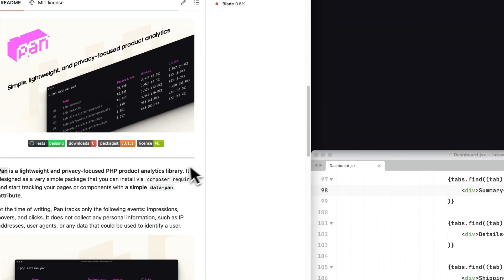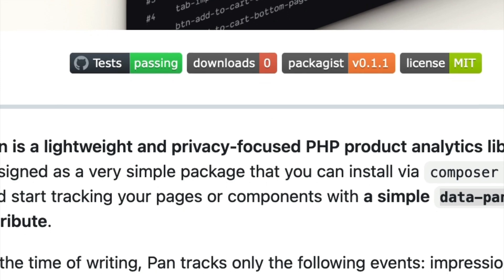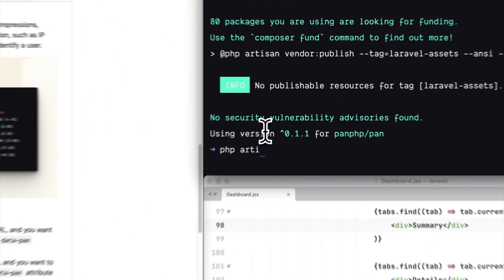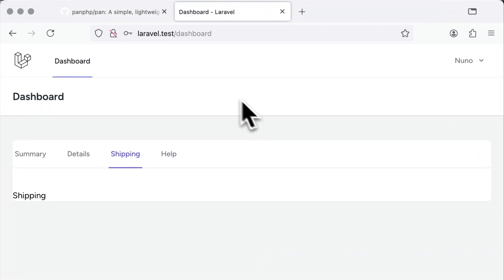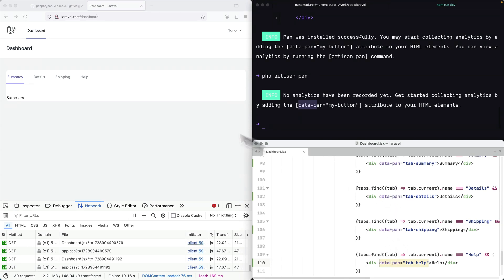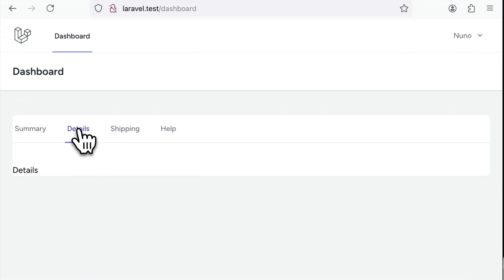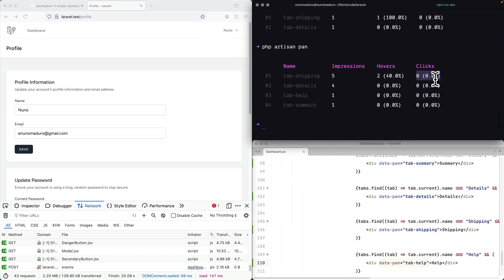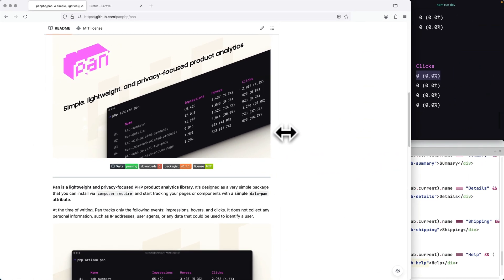Pan v0.1 is out today: an open-source and privacy-focused analytics PHP package.